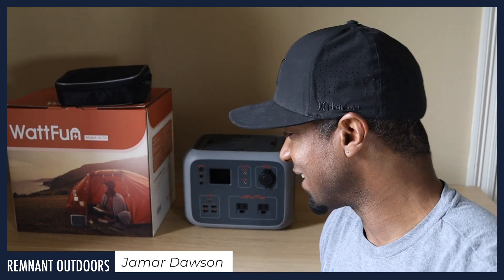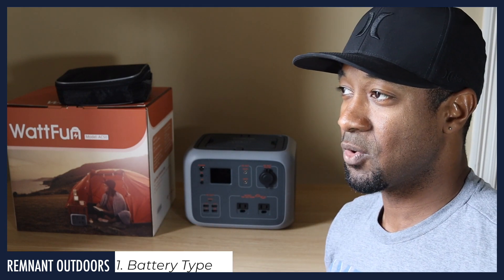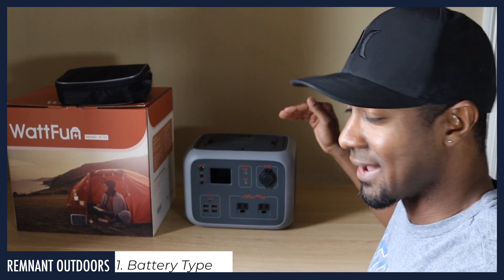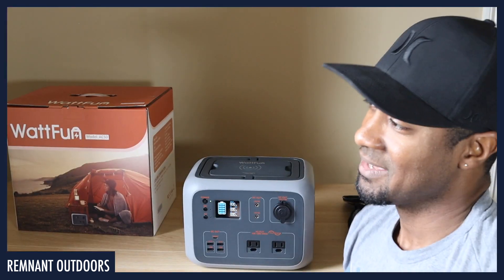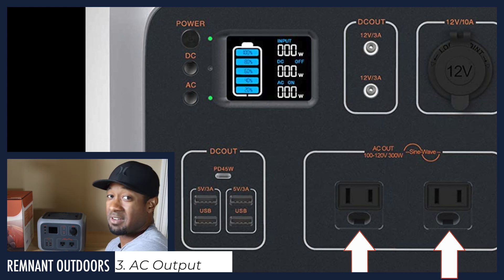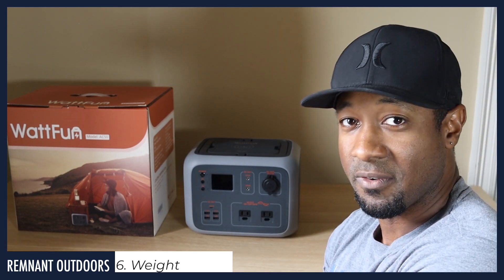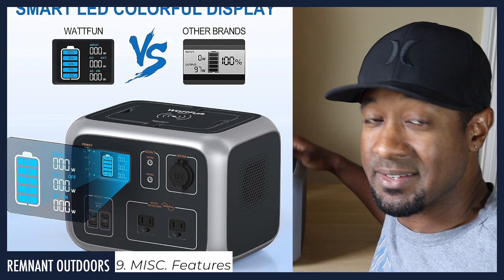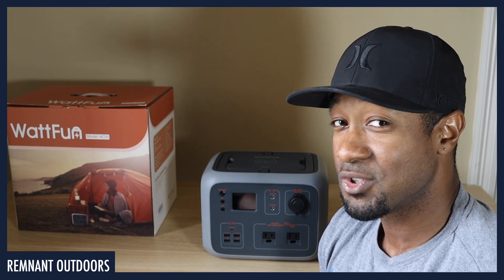Wattfun 500 Review: The BEST Emergency Generator?!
In this review, we review one of the best pound for pound portable power generators on the market: the Wattfun 500. This little power station is can be charged in three different types of ways (wall plug, solar panel, and cigarette lighter), includes all of the standard input cables, has 500 Watt Hour capacity, and features a long-lasting LiFePO4 battery!

This is hands down one of the best little generators to have on-hand for emergency power outages, camping trips, or if you just need electricity to keep your electronics topped off in the field. For the price point, it goes toe to toe with the bigger names, like Goal Zero and Jackery, in terms of flexibility, options, and build quality.

GEAR:
Wattfun 500

DEFENSE INSURANCE
Make sure to use the code: remnant